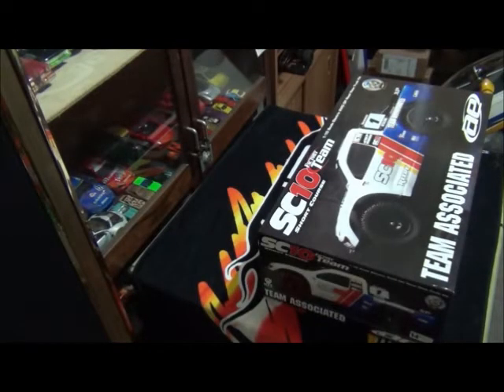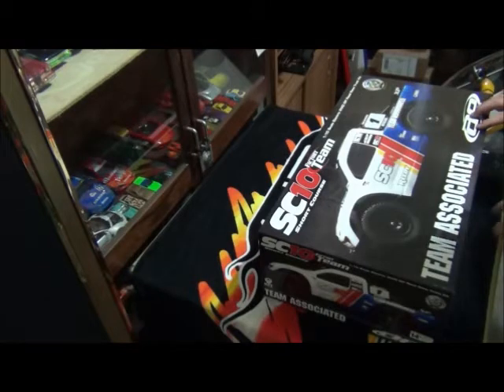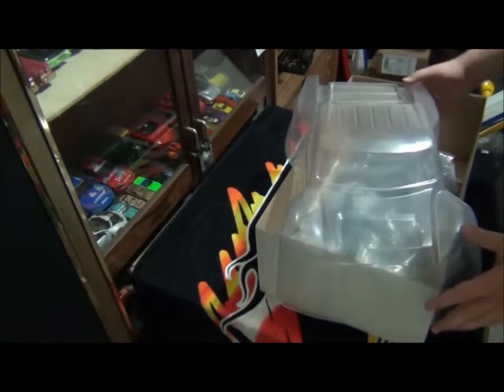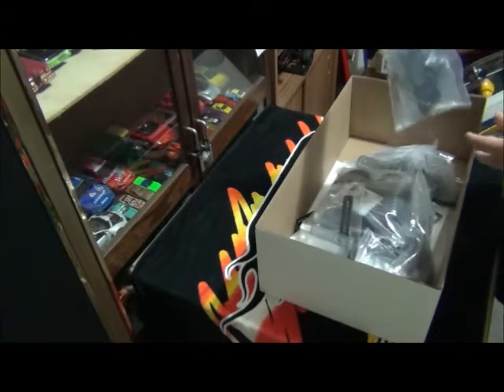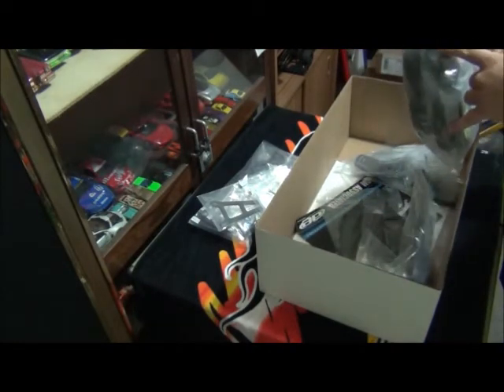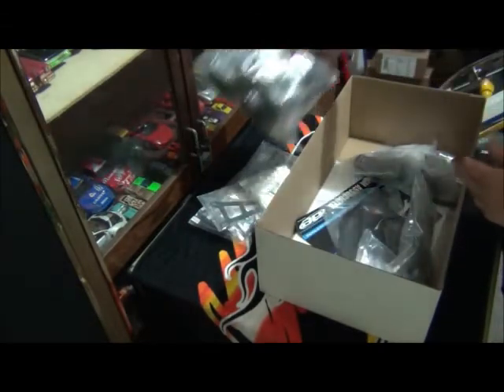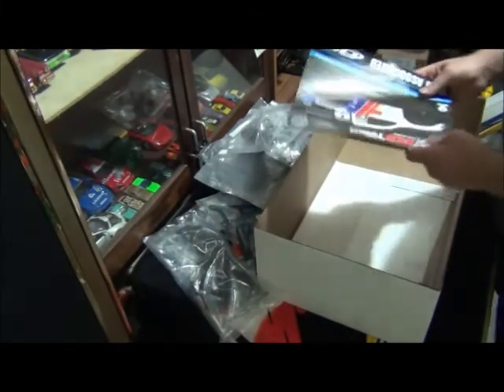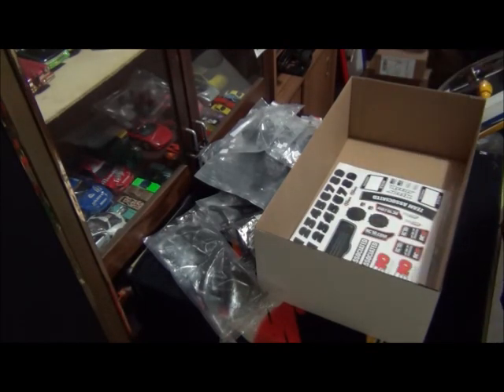team associated sc10 factory team 2wd kit build series part 1. unboxing.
this is part 1 of the series which is just the unboxing and going over the kit contents.